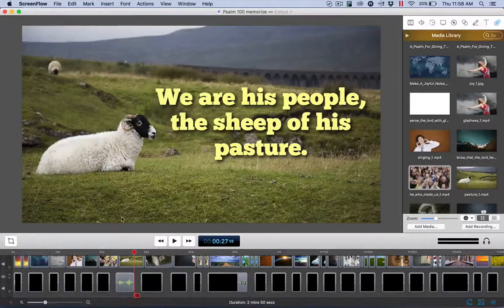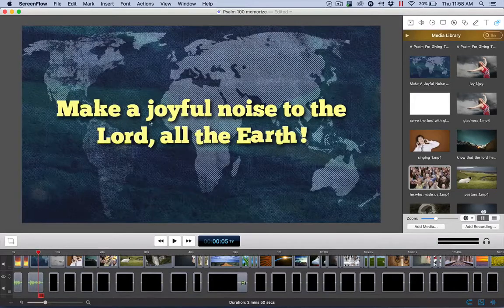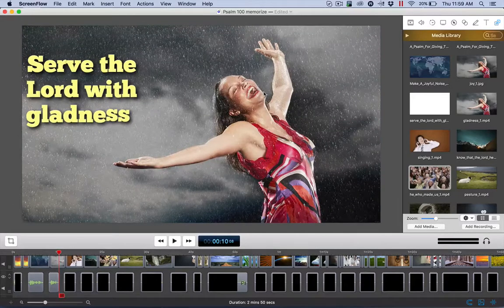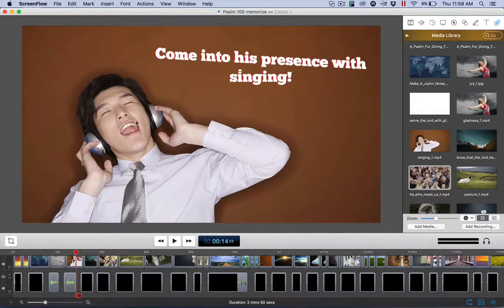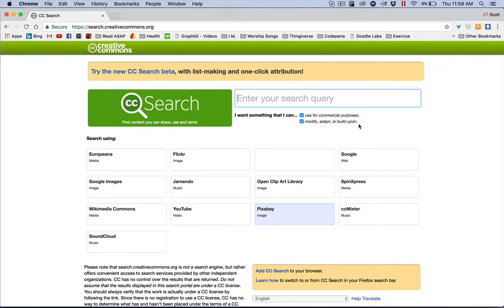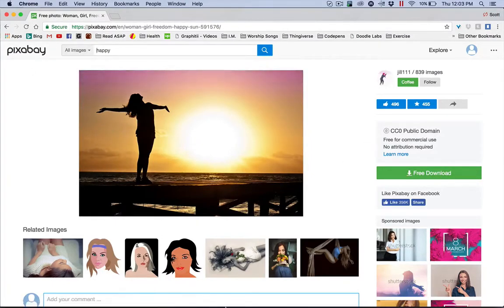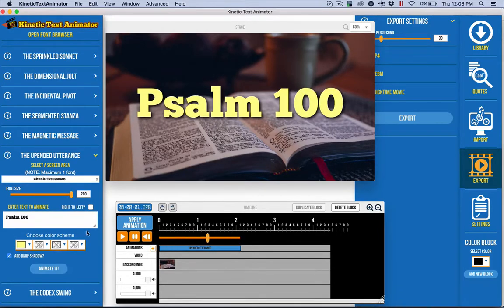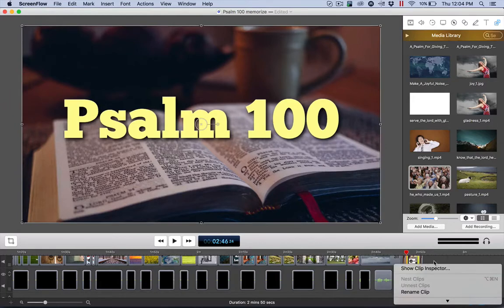Using Creative Commons Images To Make Video Fast With Kinetic Text Animator